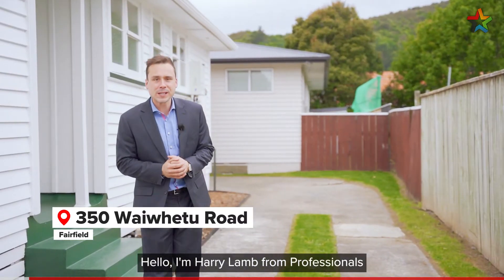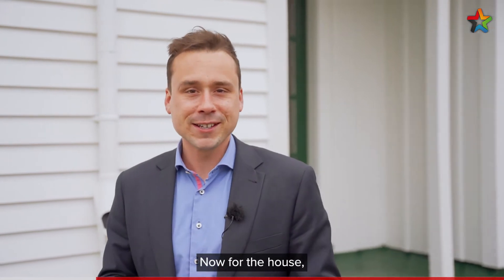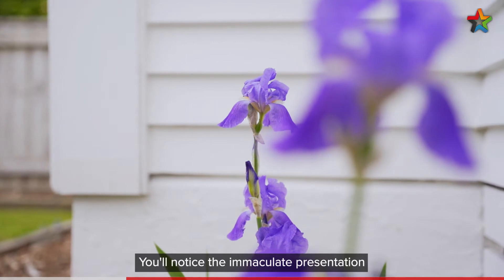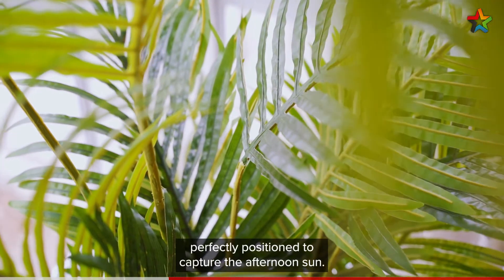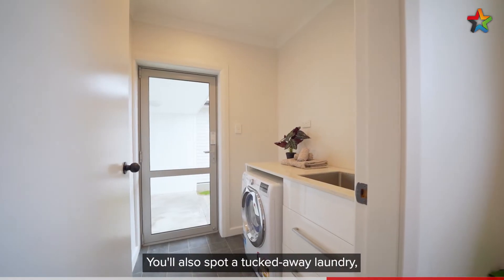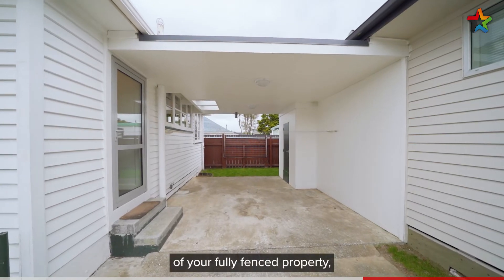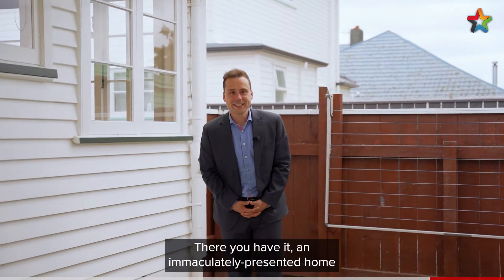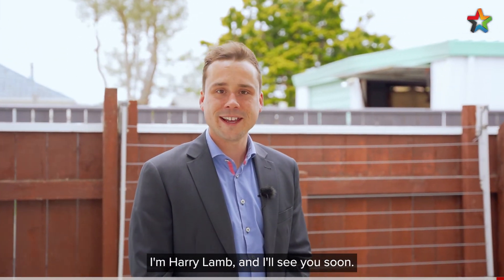350 Waiwhetu Road